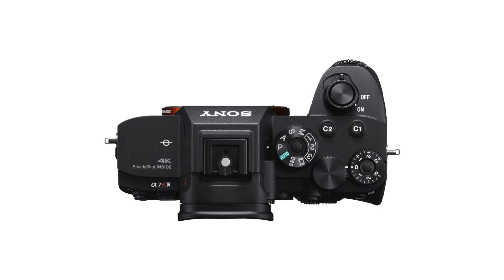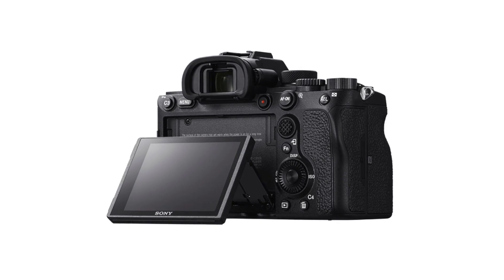Sony A7R4 A7RIV + Should I Buy One?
More new cameras! Although im not sure the A7R4 will suit me... What do you guys think?

Gear I own:

Sony A7RIII
Sony A7III